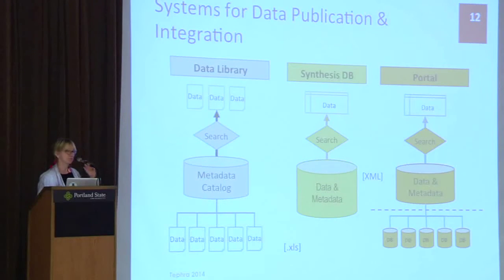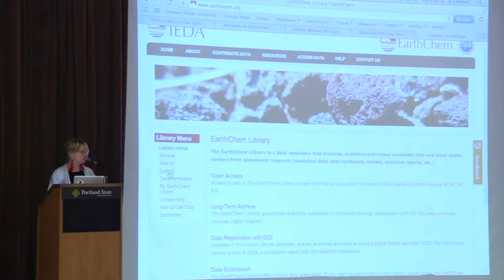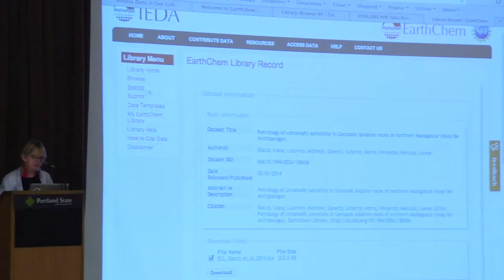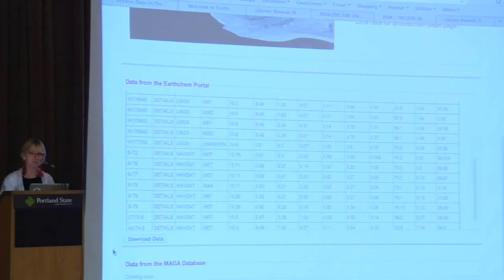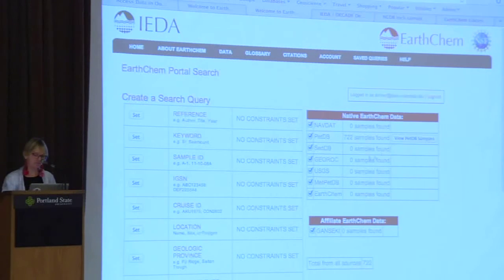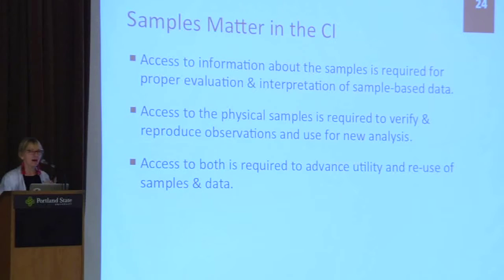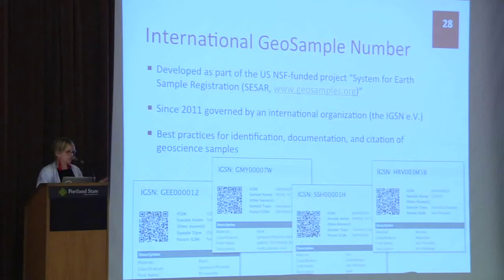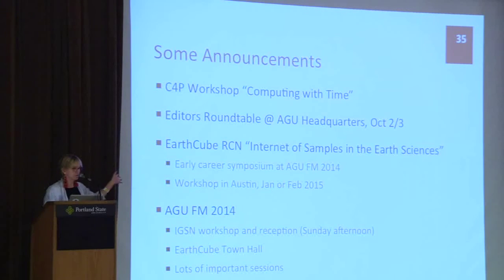Tephra Conference 2014 - Databases & Sample Catalogs: How Can Tephra Research Benefit?